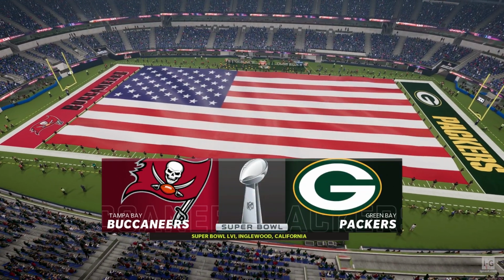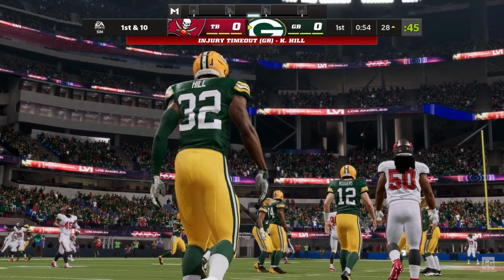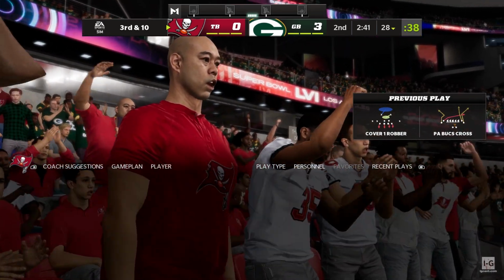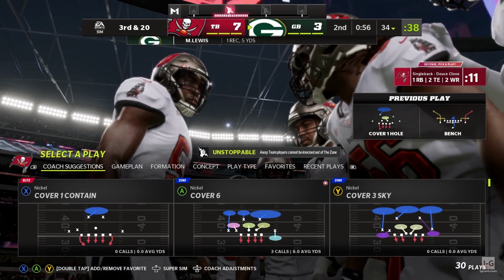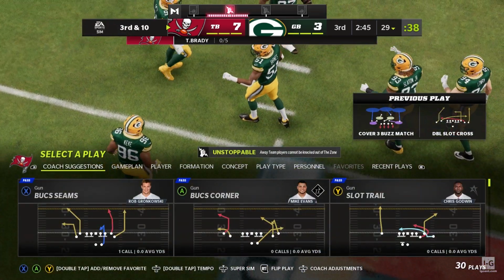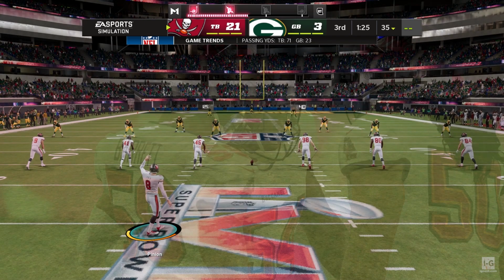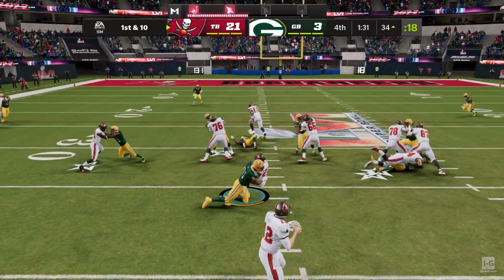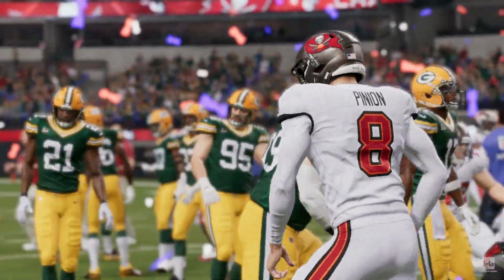Super Bowl Gameplay - Madden NFL 22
This is a video featuring the Super Bowl gameplay in Madden NFL 22 on Xbox Series X|S.

Madden NFL 22 is an American football video game based on the National Football League (NFL), developed by EA Tiburon and published by Electronic Arts. It is an installment of the long-running Madden NFL series, and was released for Microsoft Windows, PlayStation 4, PlayStation 5, Stadia, Xbox One, and Xbox Series X/S on August 20, 2021.